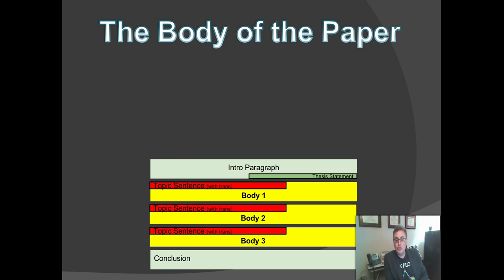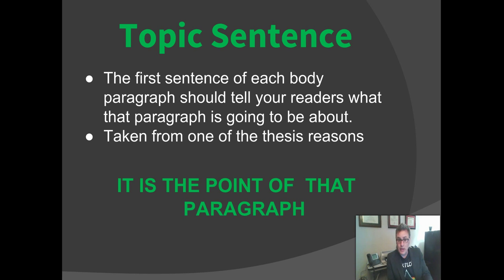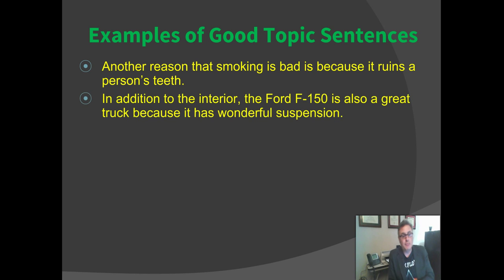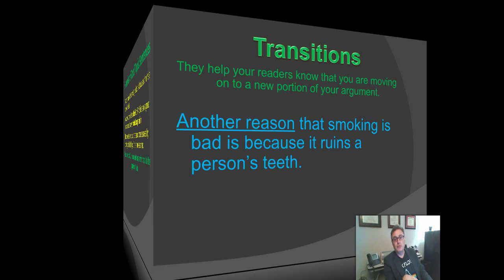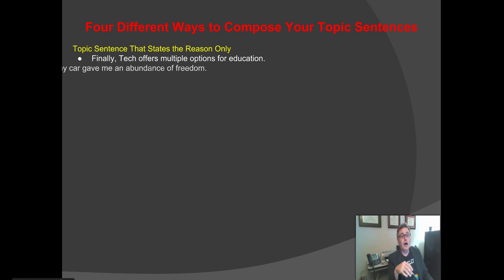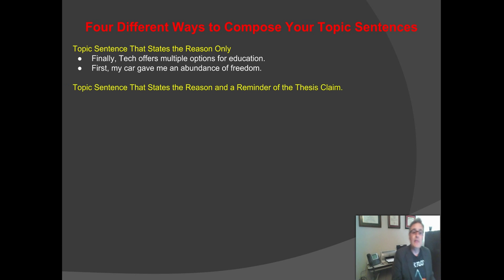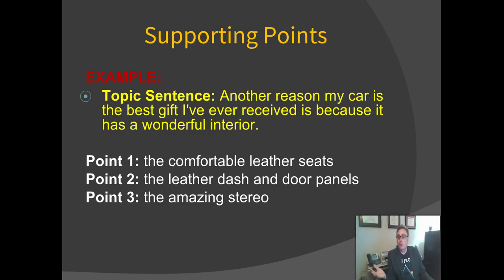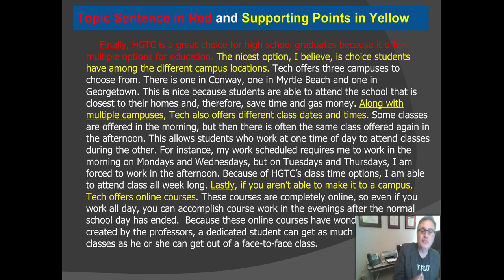Body of the Paper--Part 1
This video explains topic sentences and the points that will support the topic sentences.  Watch the next video to learn how to develop those points.